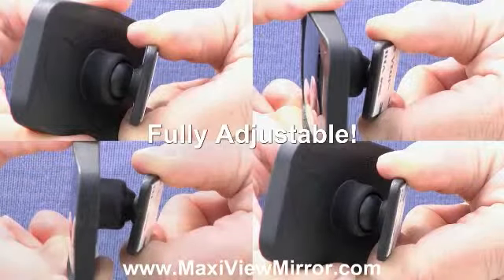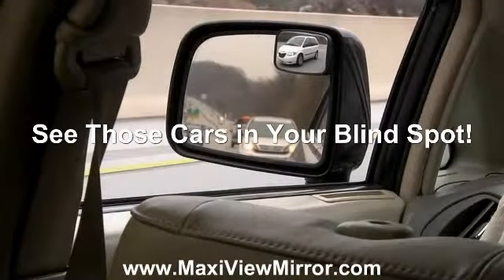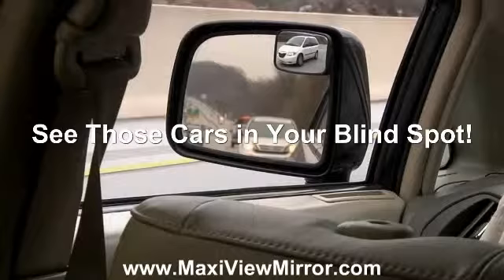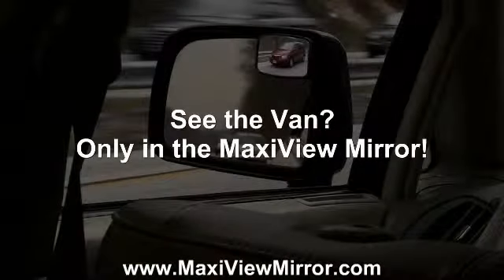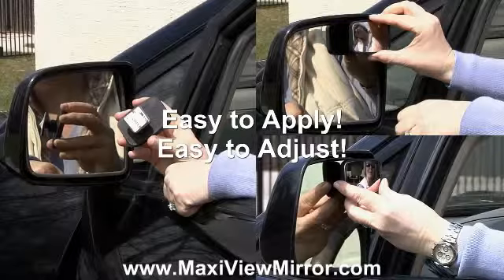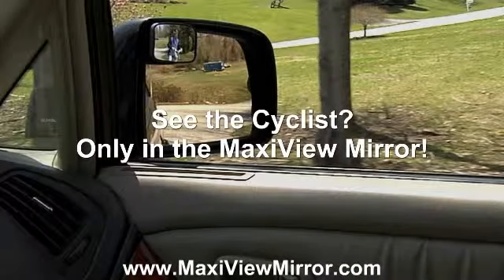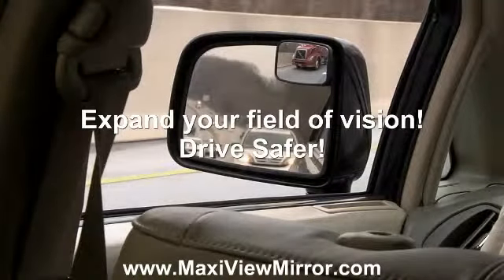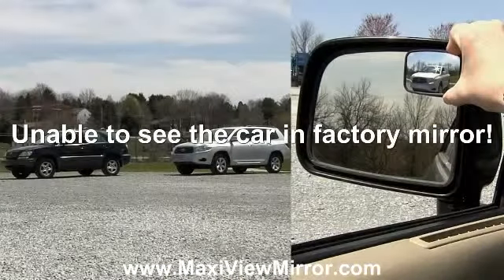Eliminate Blind Spots |Worlds Best Blind Spot Safety Mirror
Full Focus. Fully adjustable. Fits all vehicles. Made in the USA. As seen on TV.  Only Maxi View Lane Change Mirror has a 360 degree fully adjustable ball and swivel for full focus capability.  No wasted view of your own car.  Very realistic view that is 3 times larger than any other stick-on.  Shatter proof.  Fog resistant. 100% glare proofs, super strength adhesive will outlast the life of your car.  Worlds Best Blind Spot Safety Mirror - Maxi View.  Child safety.  Towing mirrors. 3 patents.